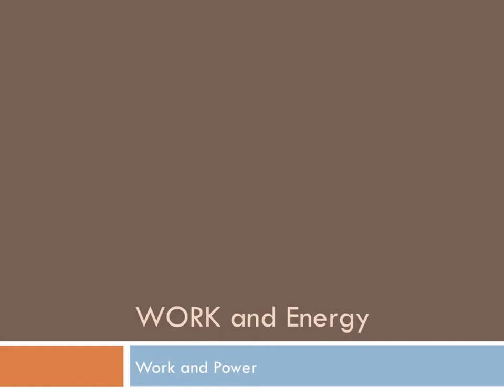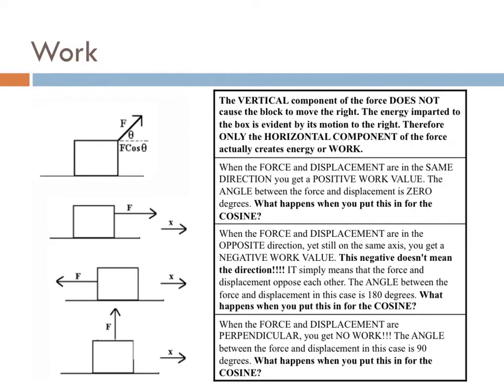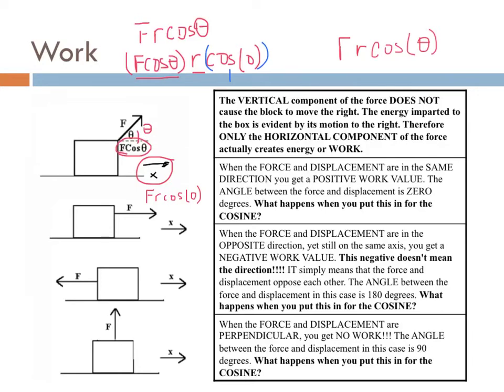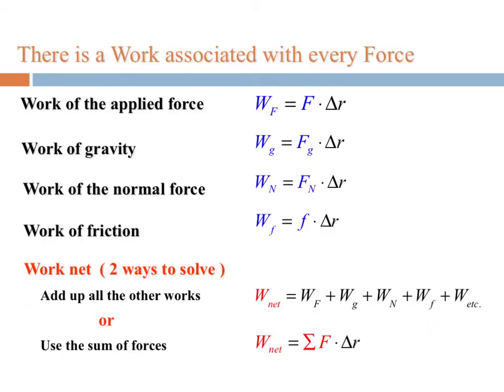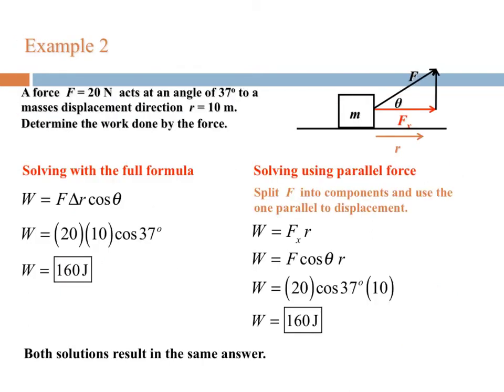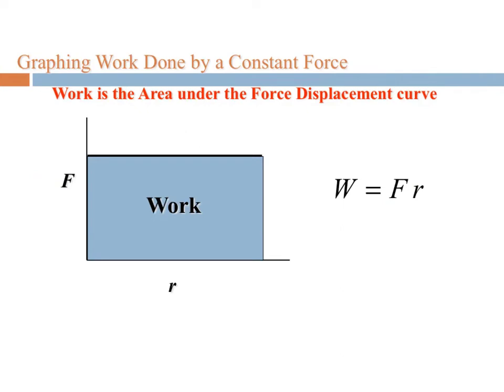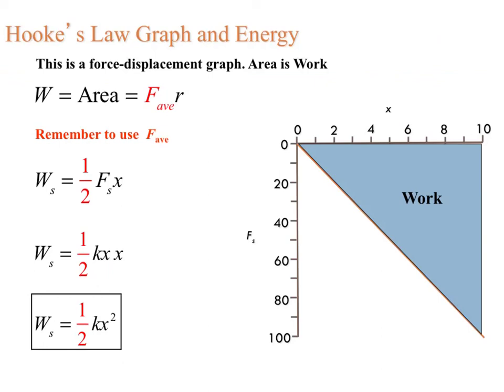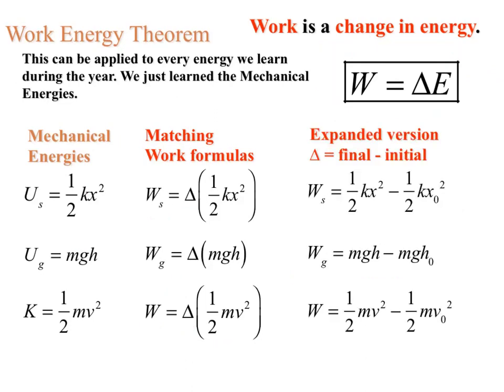AP_Energy03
AP Physics B students: Ignore 8:46 to 9:34